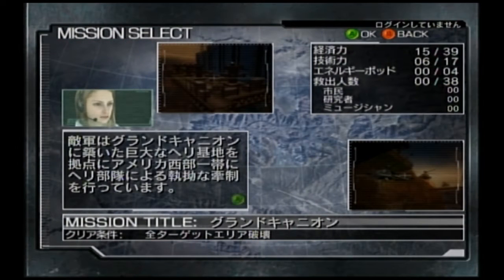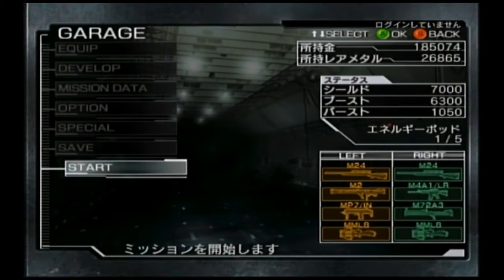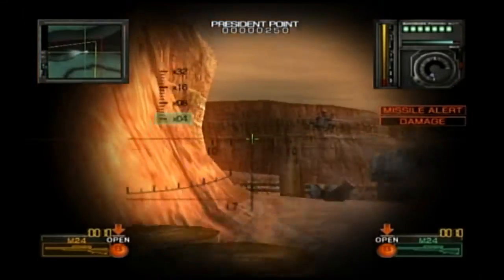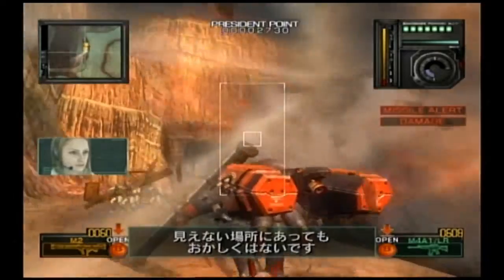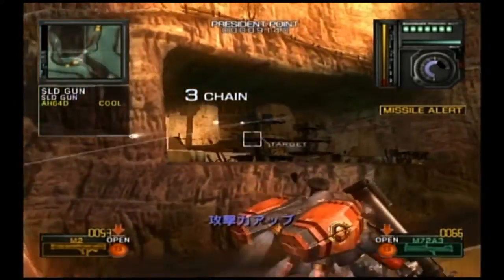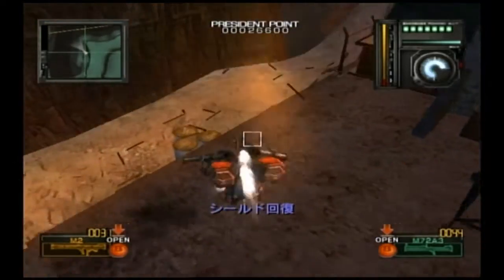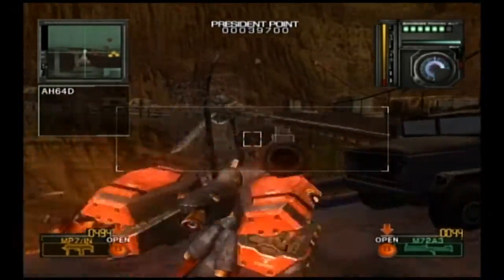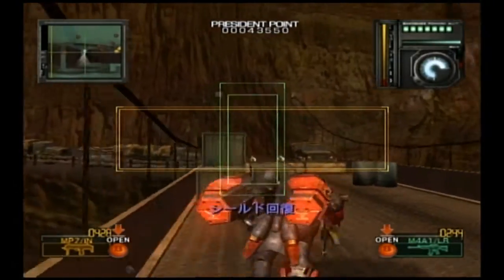Sucker punched after a boss battle! - Metal Wolf Chaos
So I end a boss battle, and the boss ends me, an eye for an eye I guess, totally unexpected as it happened off screen.